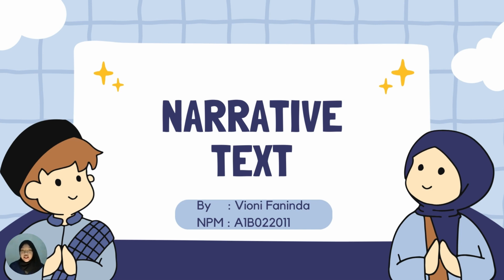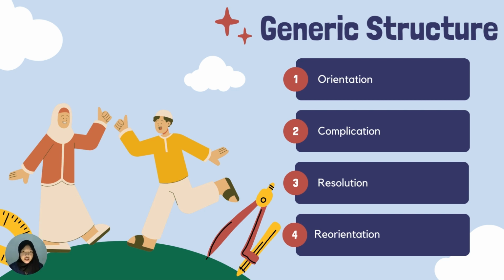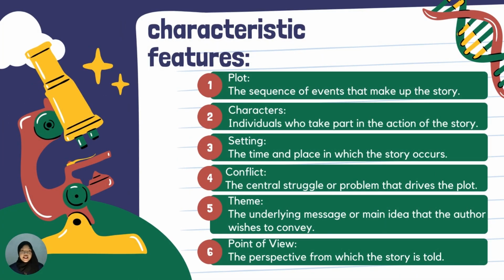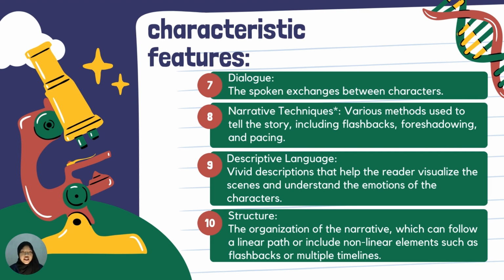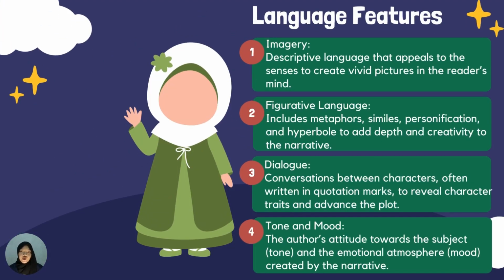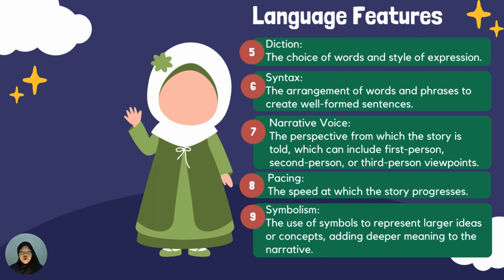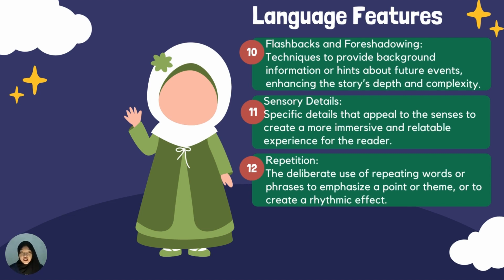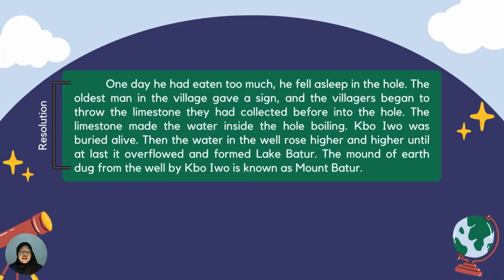Narrative Text-Video Pembelajaran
Name  : Vioni Faninda
NPM    : A1B022011
Class   : 4A
Project: Final Project ICT